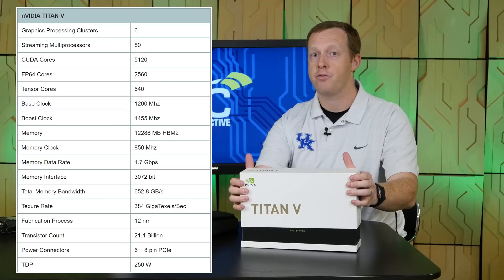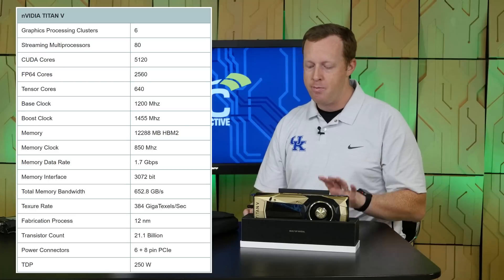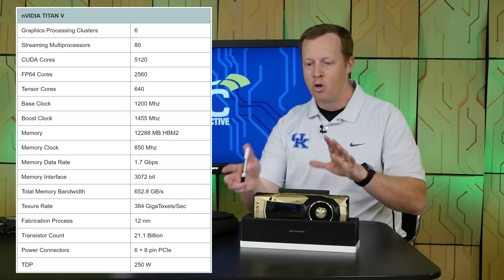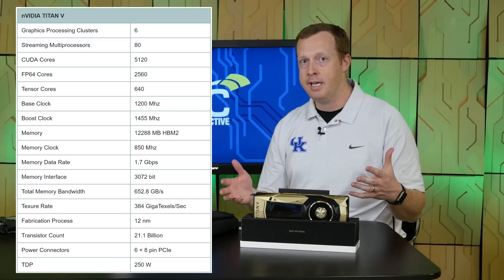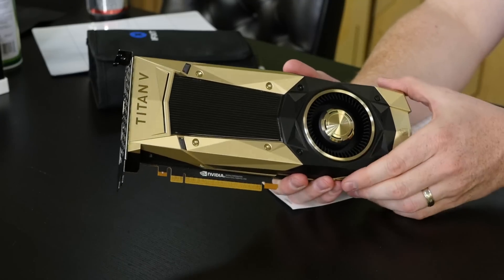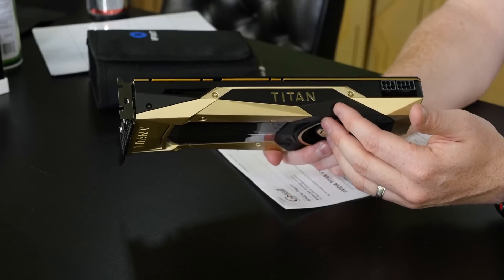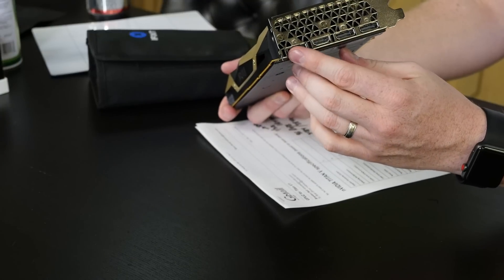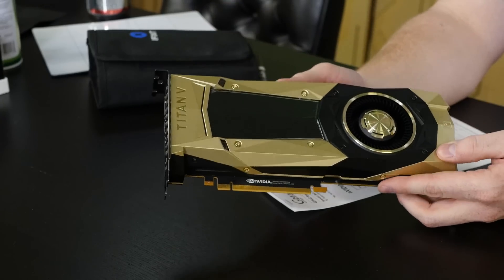What does a $3000 GPU look like? NVIDIA TITAN V Unboxing and Teardown!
We spend some hard earned cash for a $2999 NVIDIA TITAN V to play around with. We will have gaming and compute workload benchmarks for you tomorrow, but for now, enjoy this unboxing and teardown of the card.

What exactly does a $3000 GPU look like??!?